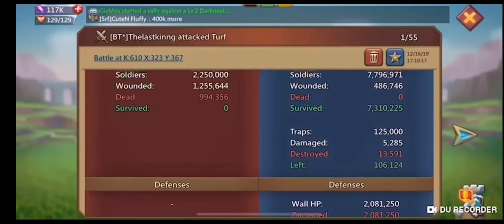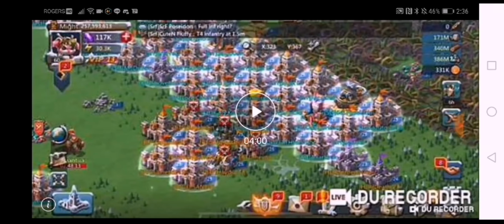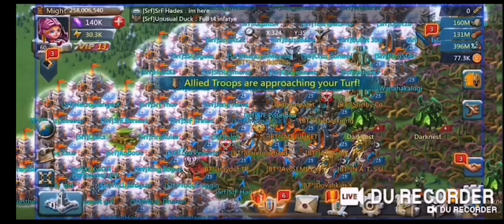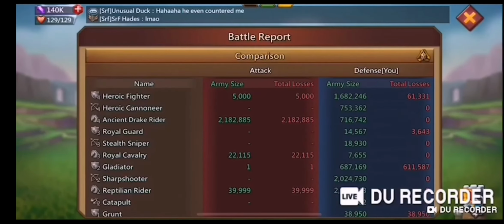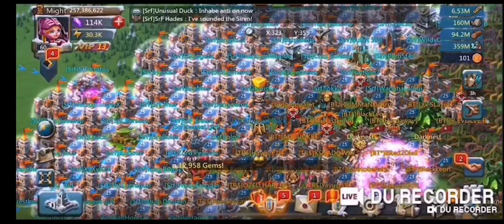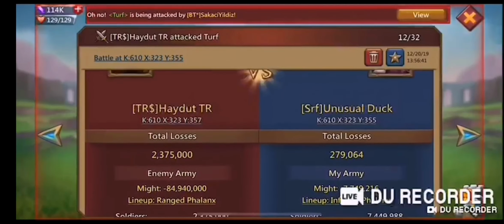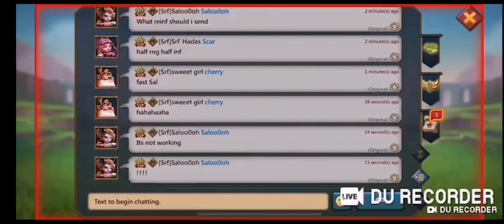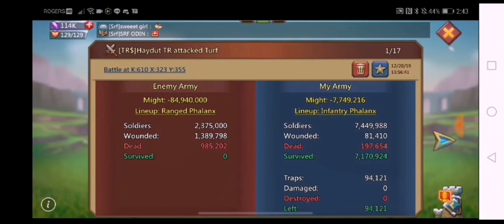4 rallies zeroed, Rein trap baby! Comp INCLUDED!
Add me on line for Video Submissions: Predatorxvx